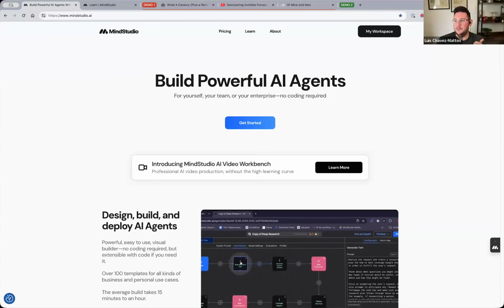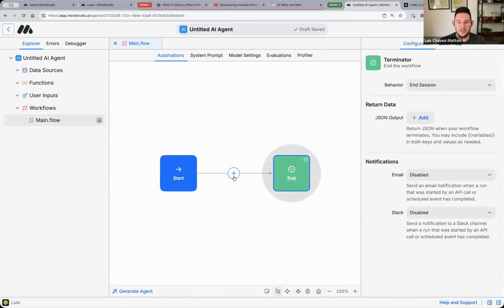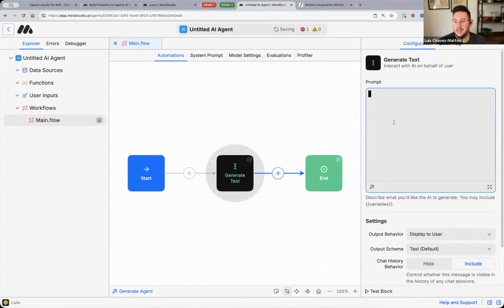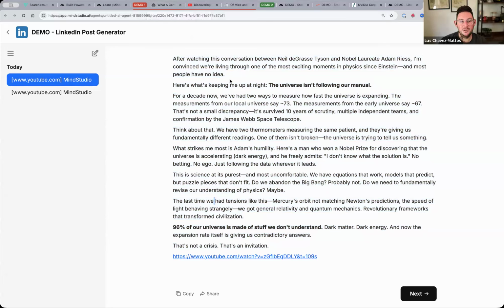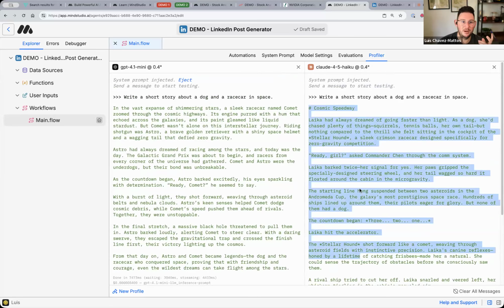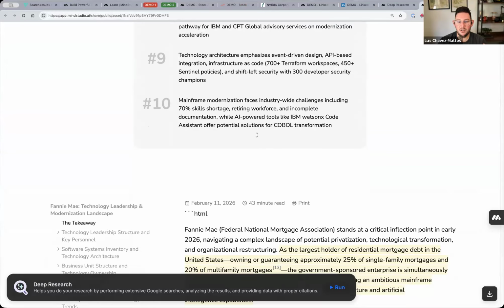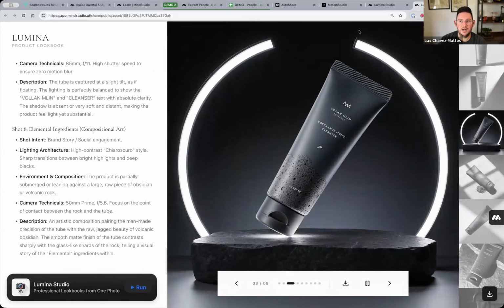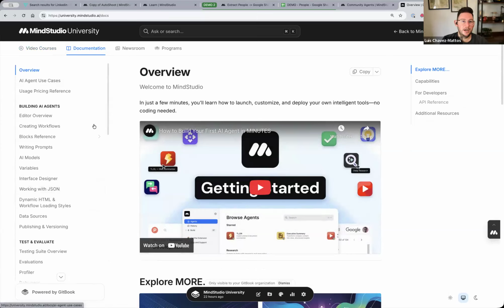MindStudio AI Agents 101 Build Workshop